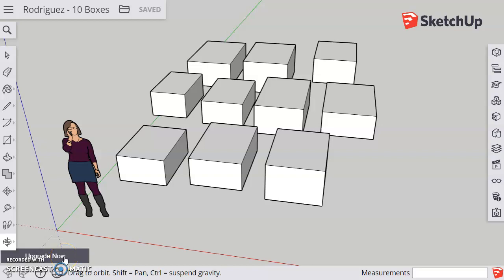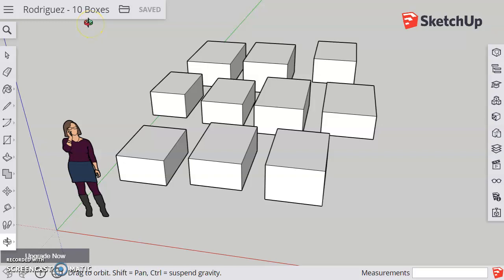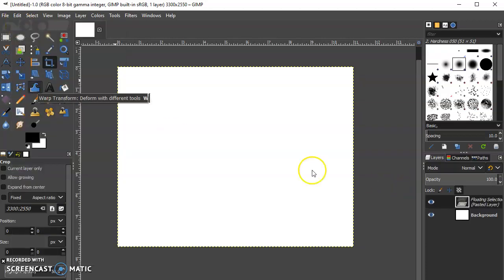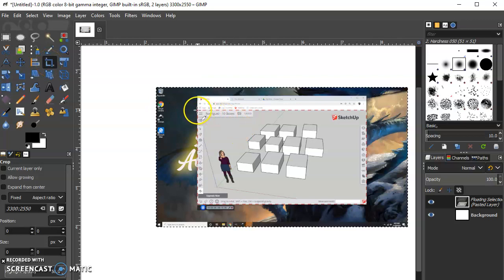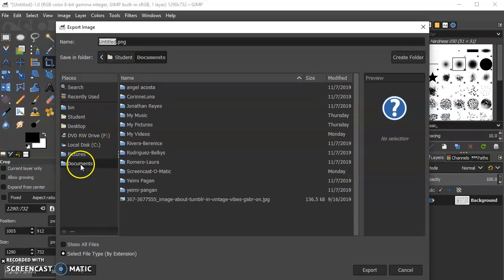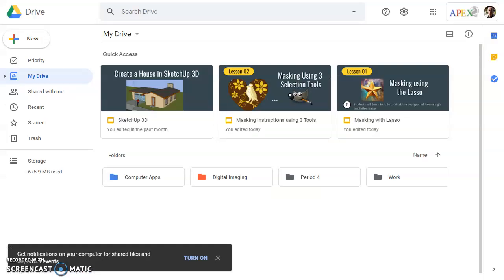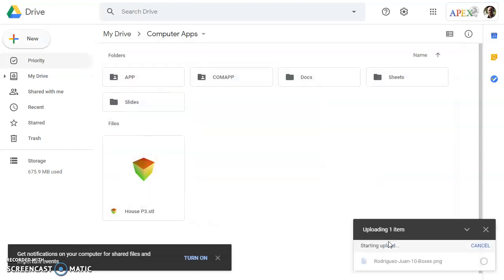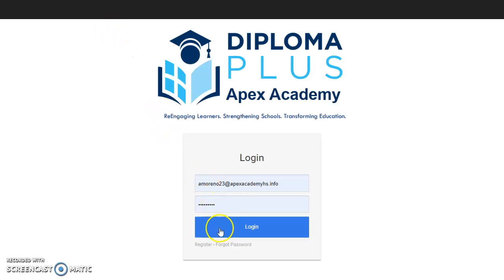Submit to DPNG